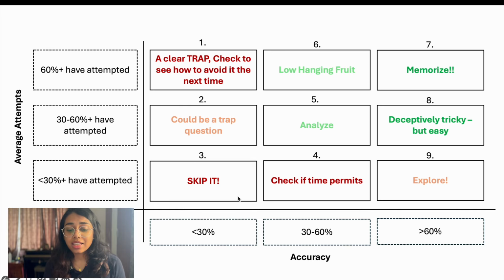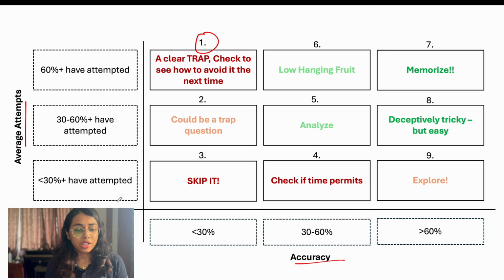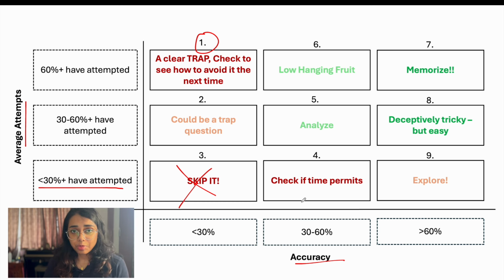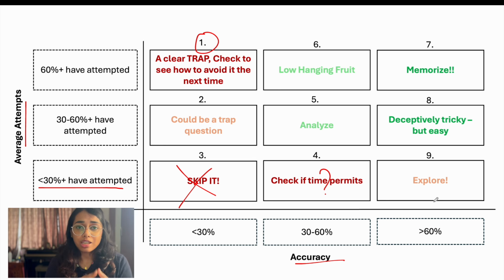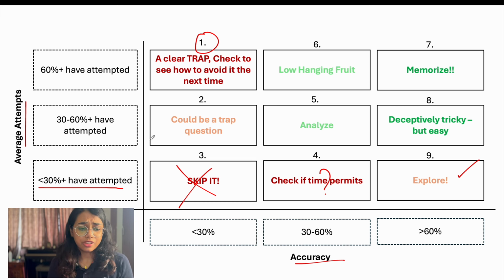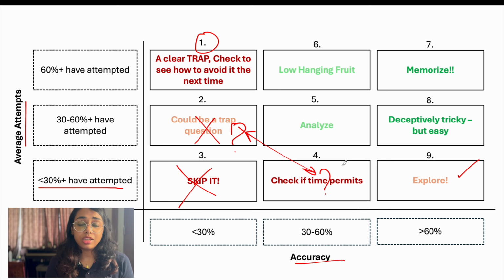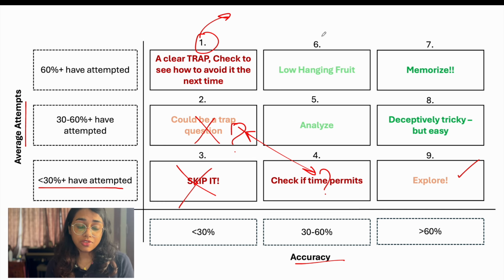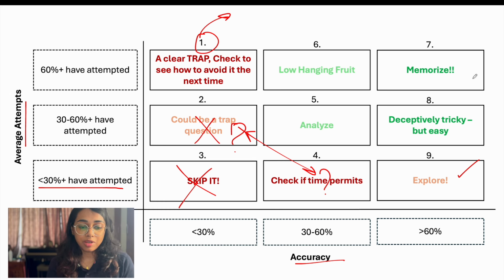How to Analyse CAT mocks effectively? | CAT 2025 | IIM Alum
Hi there,

Good luck!

Milana